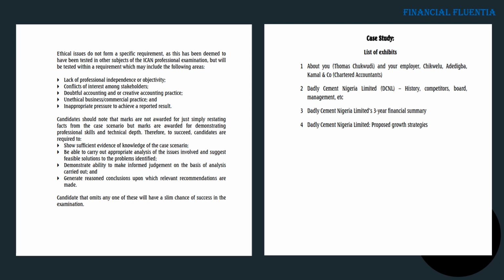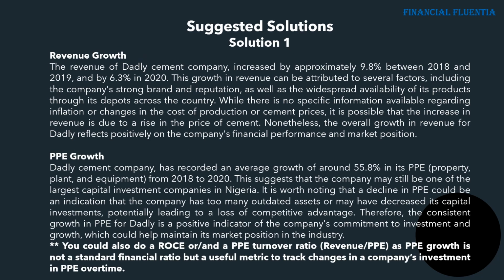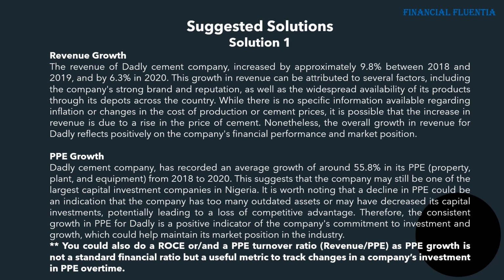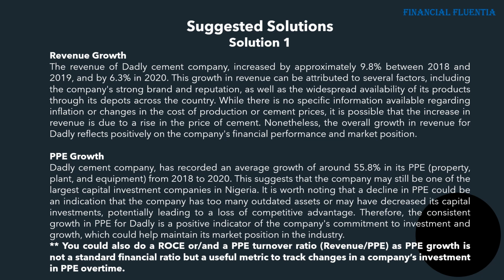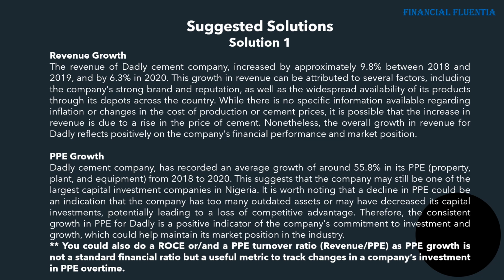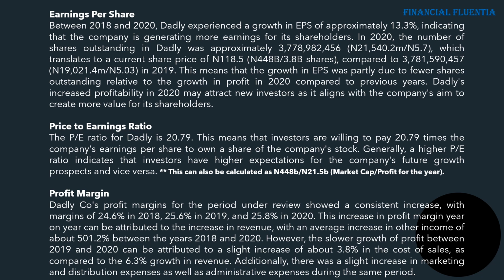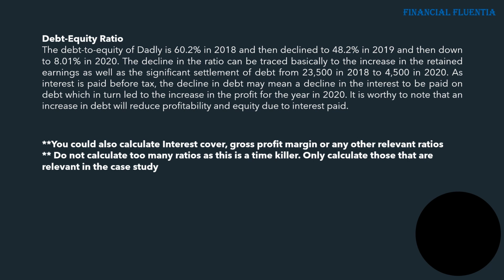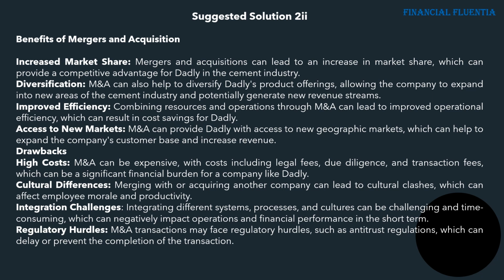ICAN MAY 2023 Case Study Pre-Seen Walkthrough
This video gives an insight into suggested questions and solutions that should be expect in May 2023 ICAN case study examination.

Note: This questions are not the exact questions but only a guide for students to get insights on areas that could be tested in the exam.